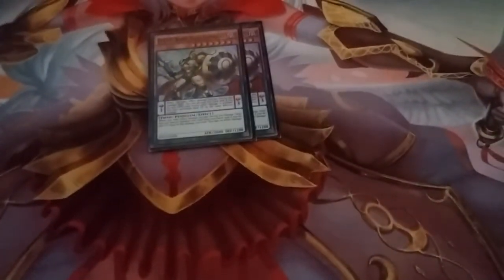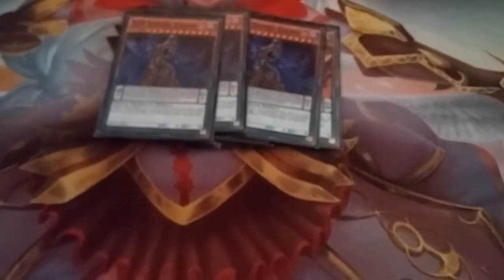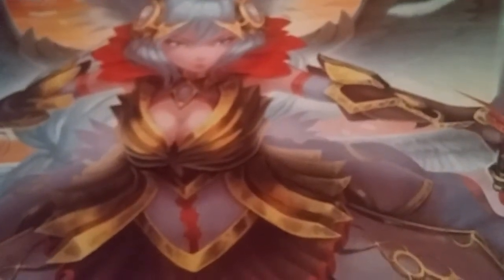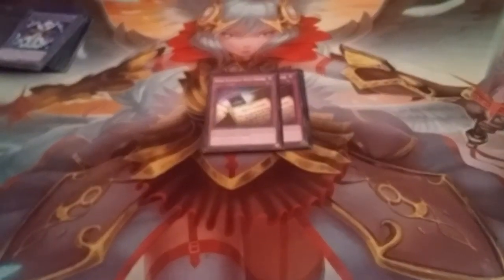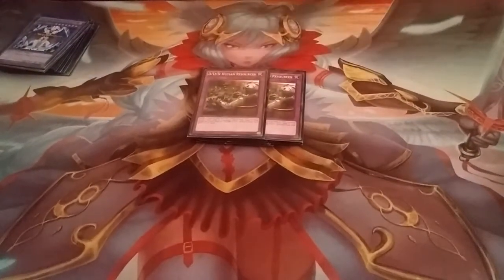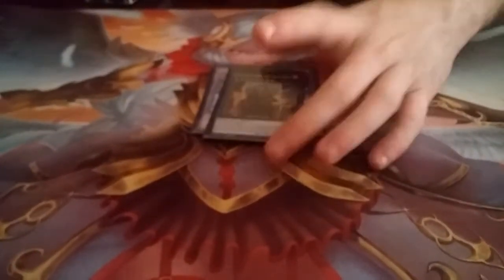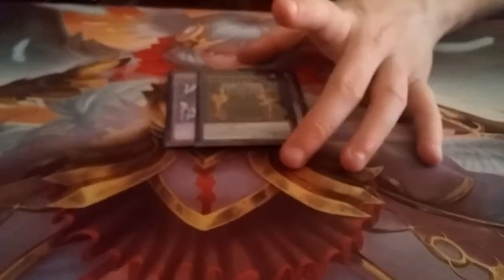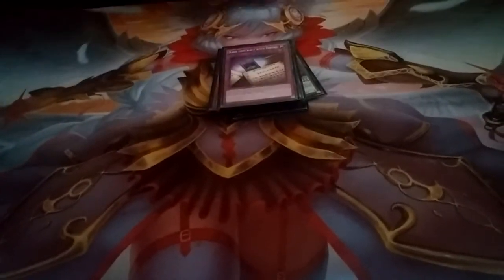D/D/D Deck profile update 2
This is my 2nd ddd deck profile update. I am also gonna start a team.Please leave a comment on if you would like to join and a possible name